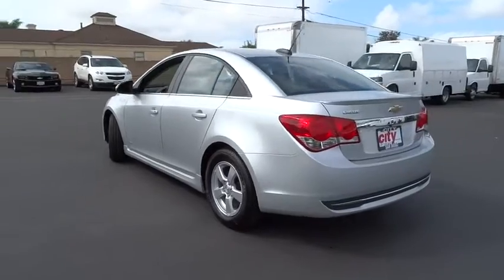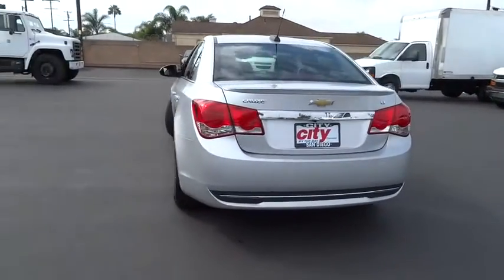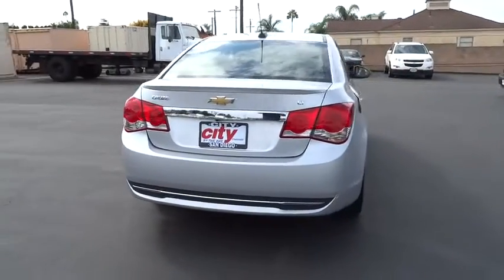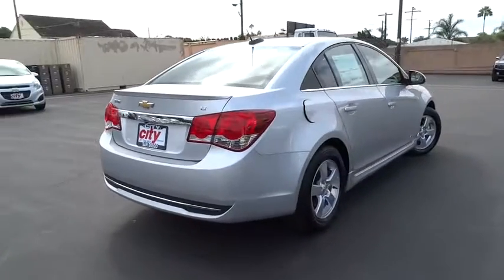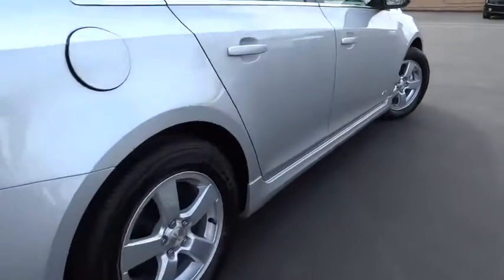2016 Chevrolet Cruze Limited San Diego, Escondido, Carlsbad, Chula Vista, El Cajon, CA 110325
2016 Chevrolet Cruze Limited
2016 Chevrolet Cruze Limited LT - Stock#: 110325 - VIN#: 1G1PE5SBXG7150607

City Chevrolet
2111 Morena Blvd

Proudly presenting our 2016 Chevrolet Cruze Limited LT in beautiful Silver Ice Metallic! Powering this graceful sedan is an ECOTEC Turbocharged 1.4 Liter 4 Cylinder that generates 138hp while paired with a smooth-shifting 6 Speed automatic transmission. You'll enjoy brilliant driving dynamics and score near 38mpg on the open road.Check out the bold and sporty stance of our Cruze Limited LT with its prominent grille and attractive alloy wheels! Open the door to find the spacious interior has been tailor-made for you with features that offer ultimate appeal. Remote keyless entry, steering wheel mounted audio and cruise controls, power windows with express-down, and OnStar make every ride feel first class. You'll also appreciate staying safely connected with an available WiFi hotspot, Bluetooth, and a dynamite stereo with CD/MP3, satellite radio, and auxiliary input.Our Chevrolet Cruze Limited has been meticulously designed to keep you and your precious cargo out of harm's way with innovative safety features including StabiliTrak Electronic Stability Control and ten airbags. A beautiful blend of performance, efficiency, and style, this could be the best decision you'll make this year! We value the opportunity to assist you through the Auto-Buying process. City Chevrolet and City Volkswagen Internet Sales TEAM are Courteous and Well Trained Professionals. Thank You.